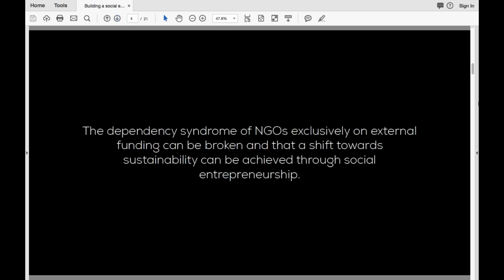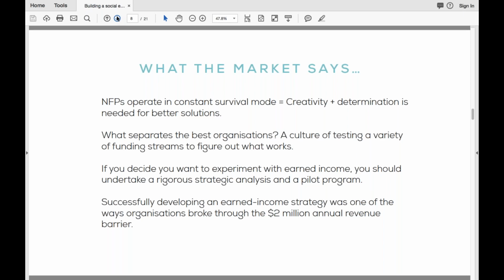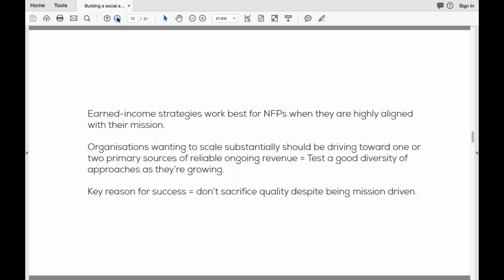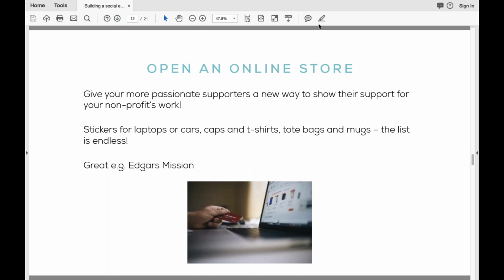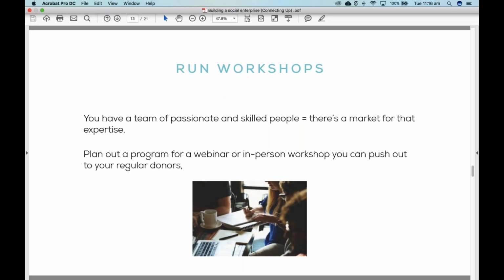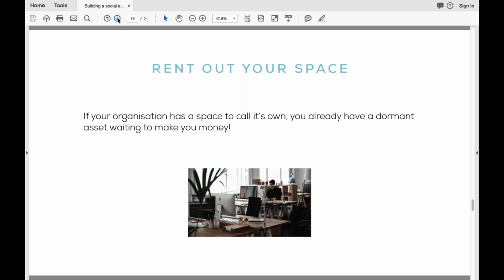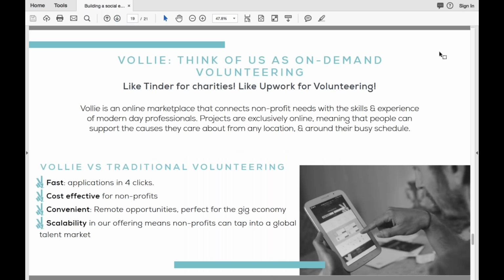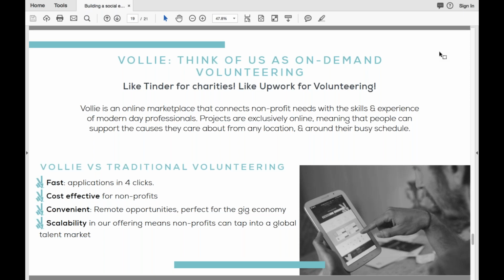Drive Revenue How to Build a Social Enterprise within your Not For Profit Organis